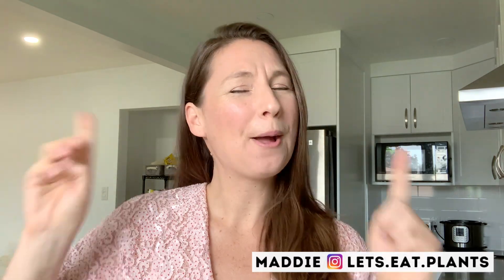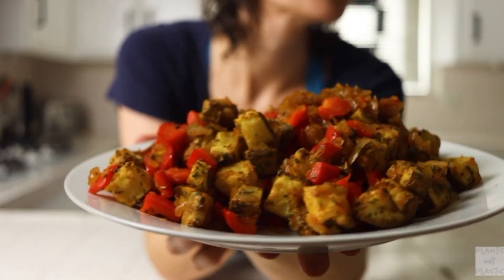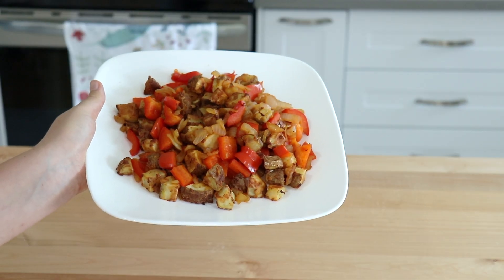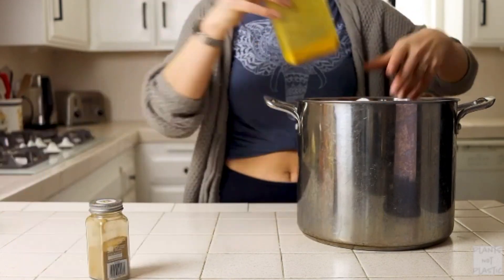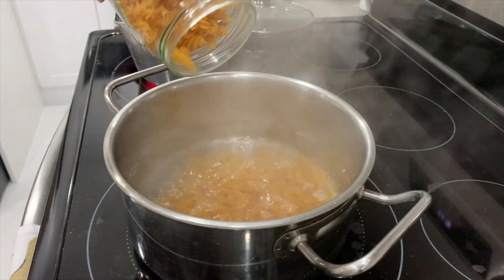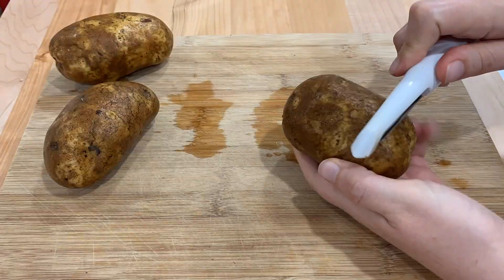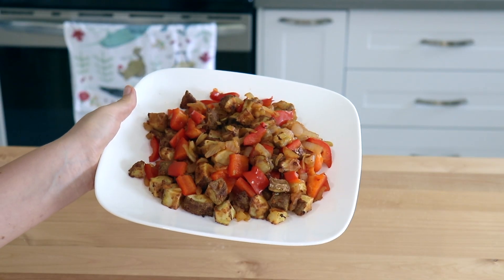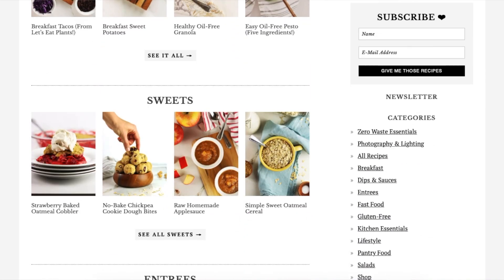Plants Not Plastic Chooses WIEIAD! 4 Easy, Healthy, Oil-Free Vegan Meals!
Today is an exciting collab with Nikita from Plants Not Plastic! Nikita has chosen 4 healthy, vegan, WFPB, oil-free recipes for me to try... all from her channel! We are making crispy breakfast potatoes & a skillet hash, an Instant Pot split pea soup, a creamy potato alfredo and super simple 4-ingredient chocolate oatmeal cookies for dessert! Hope you guys enjoy!

Recipes from this vid!